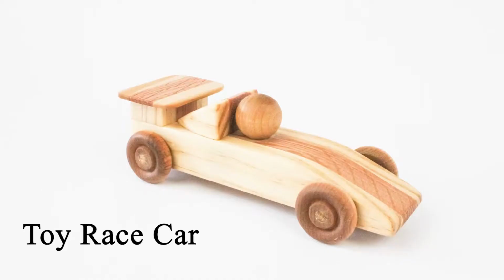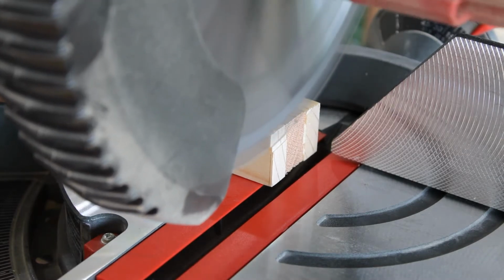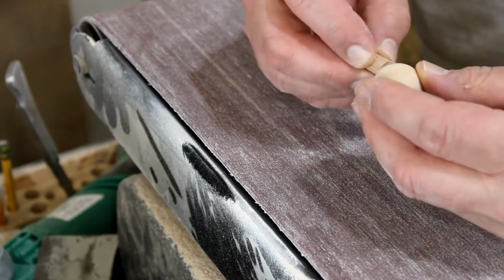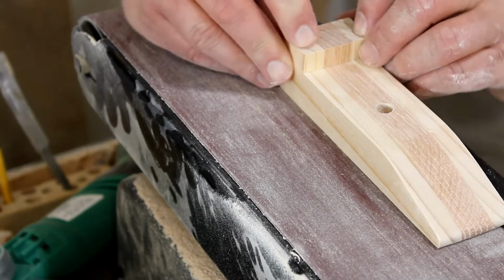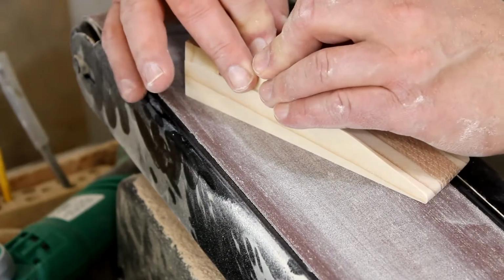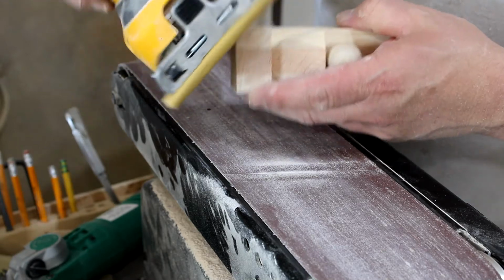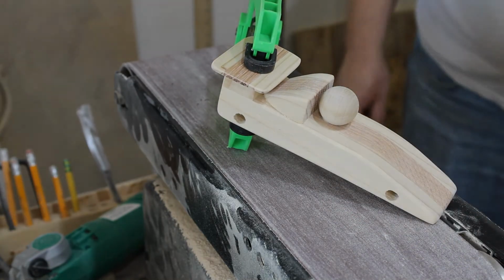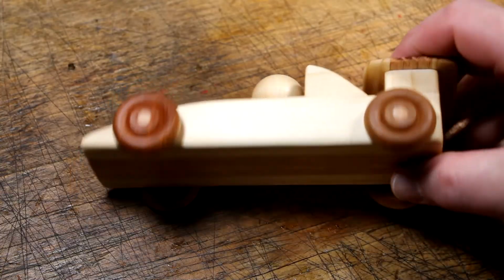Make Your Own Wooden Toy Race Car Woodworking Tutorial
In this video you will learn how to make a very cute toy race car out of wood. We will be making it out of  3 pieces of sandwiched board to give it a stripe down the middle and make it look more like a race car! You will need basic woodworking tools like sand paper, drills and saws for this project.

Our Etsy Shop